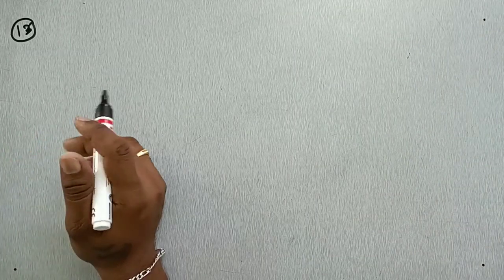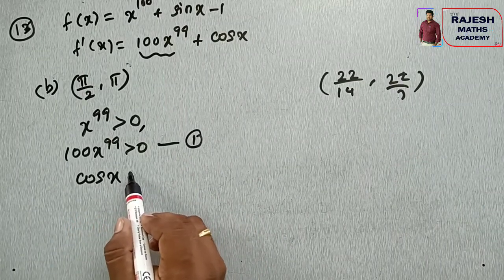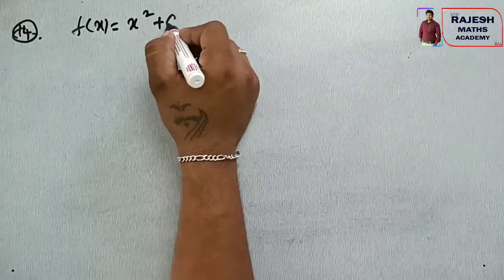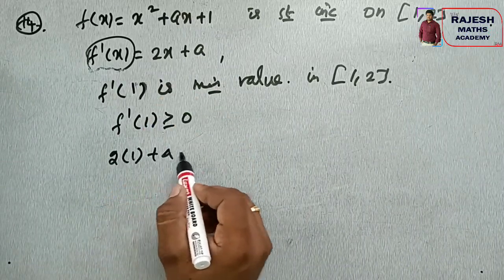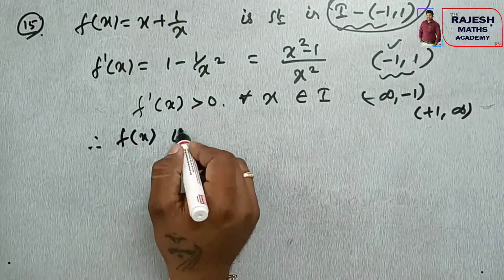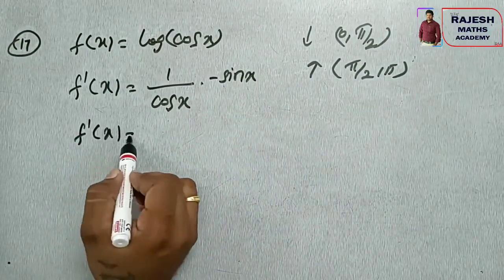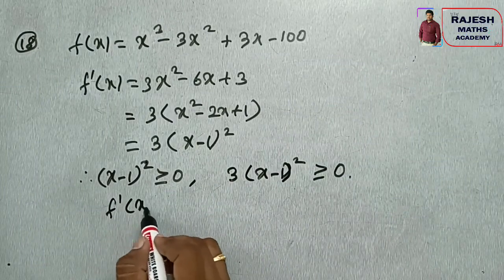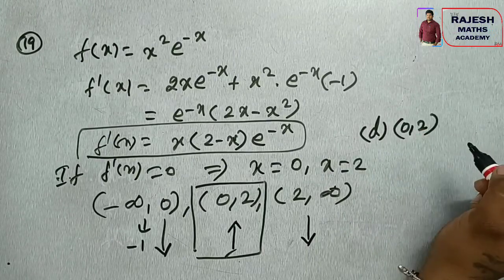Class 12 CBSE- Chap- 6 Part 6( Ex-6.2 Q.No 13 to 19)